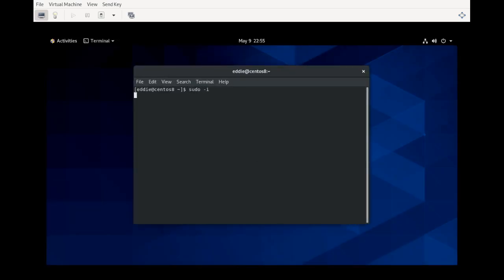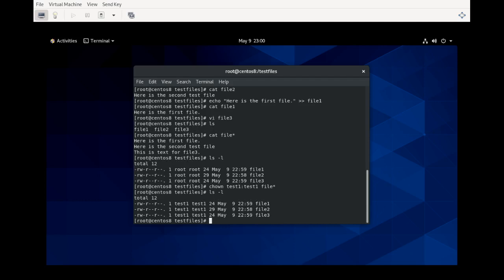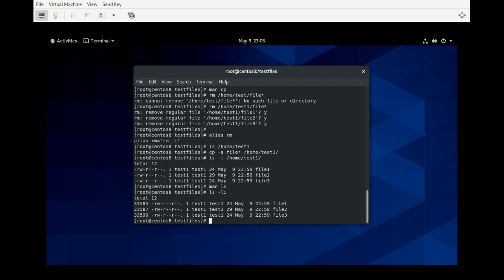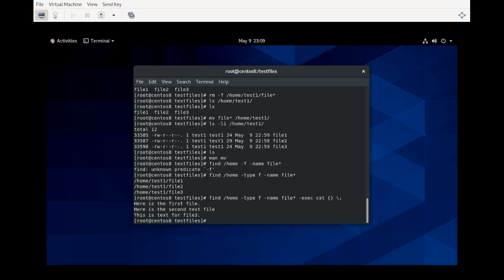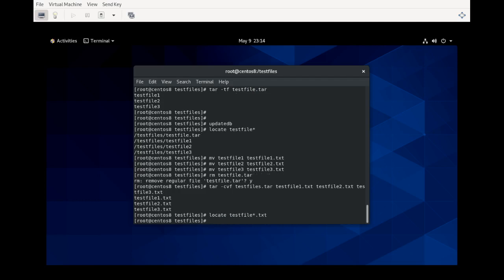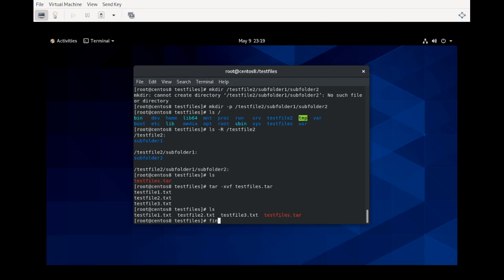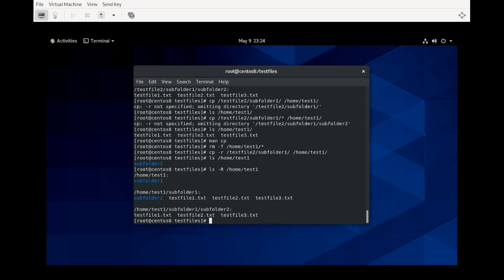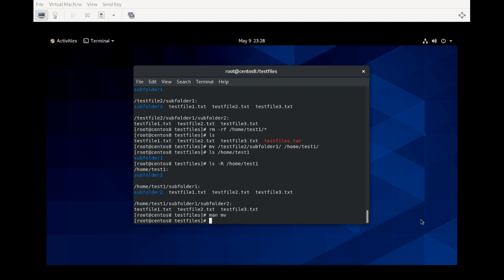RHCSA v8 Practice Session: Create, delete, copy, and move files and directories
RHCSA practice session focusing on manipulating file and directory locations.  I also work with the find and locate commands as possible examples of working with multiple files.